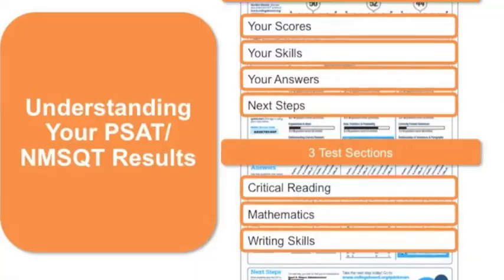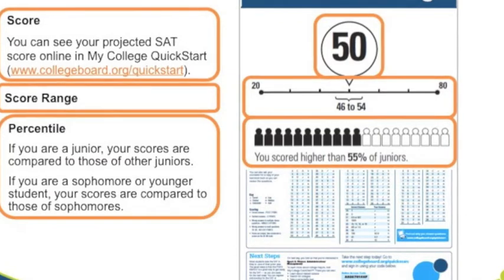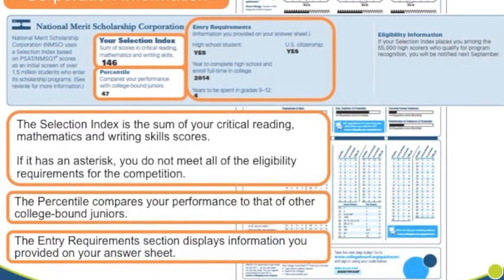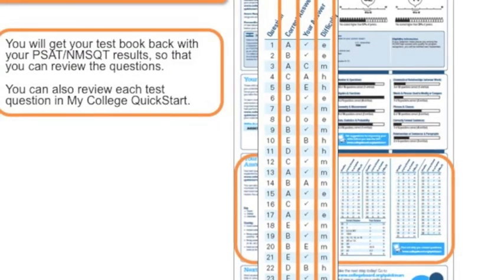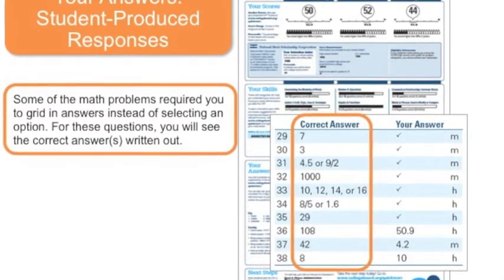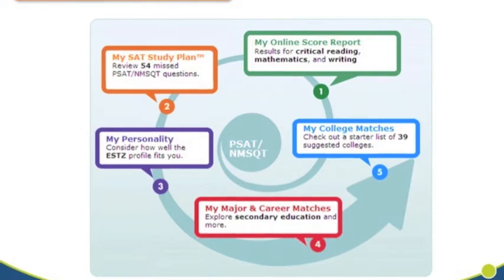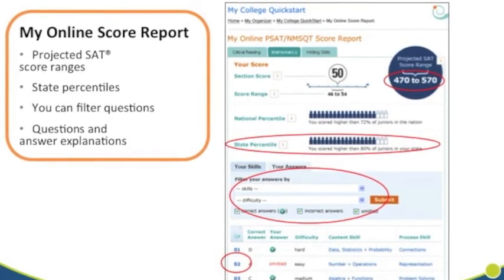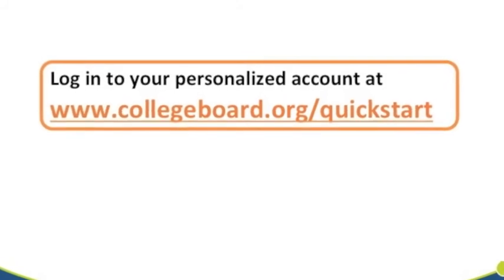PSAT Results 2012 Final